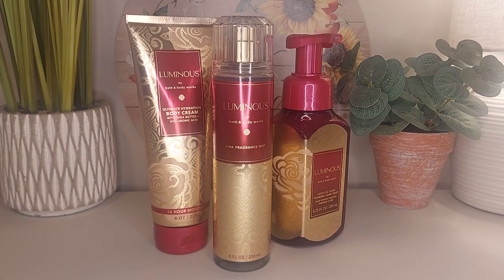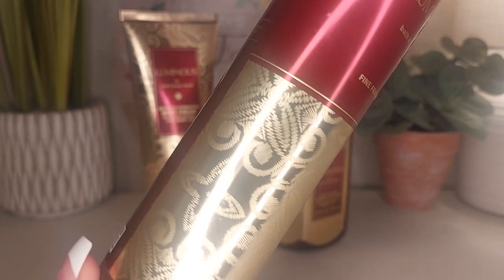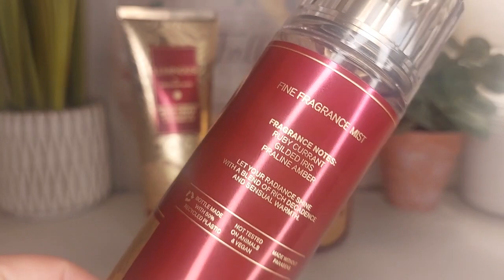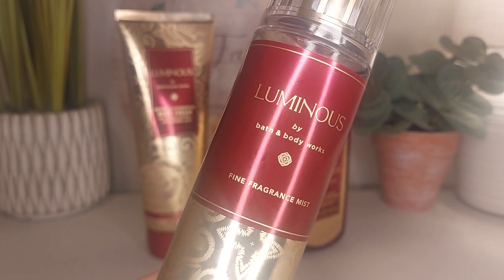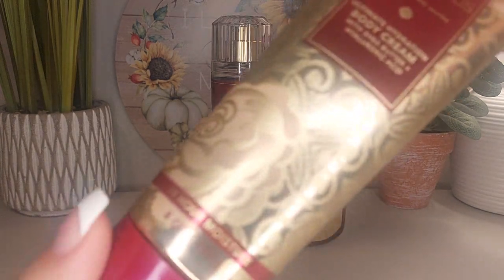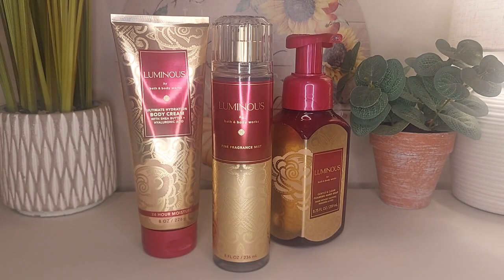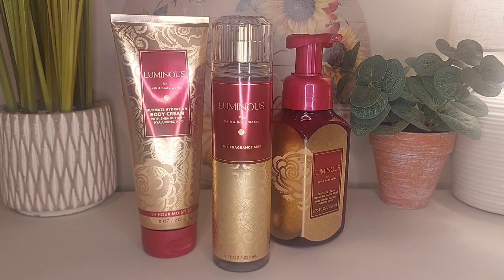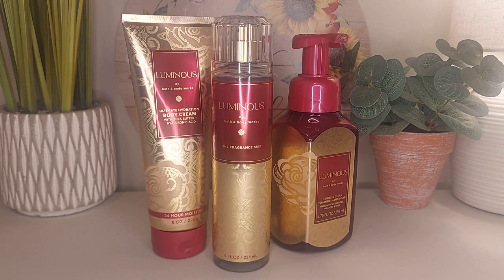LUMINOUS ✨️ Fragrance Review by Bath and Body Works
In this video I'm reviewing :
- Luminous Fragrance Mist by Bath and Body Works
- Luminous Body Cream by Bath and Body Works
- Luminous Hand Soap by Bath and Body Works

As always these are just my thoughts and opinions, I encourage you to try each product for yourself 😍

Never stop Blooming!

April xo